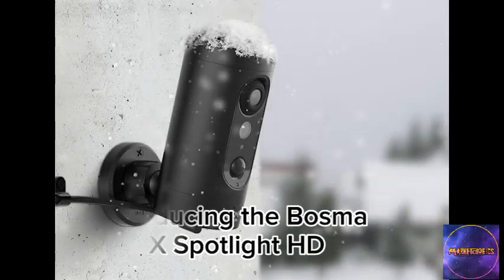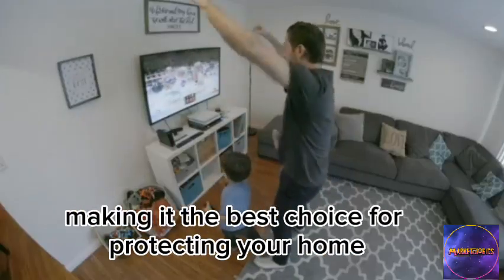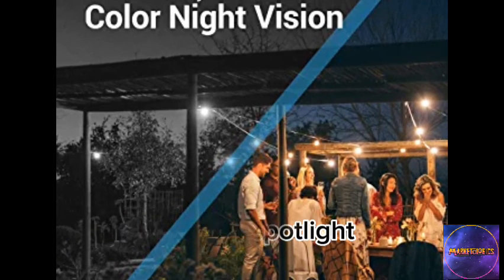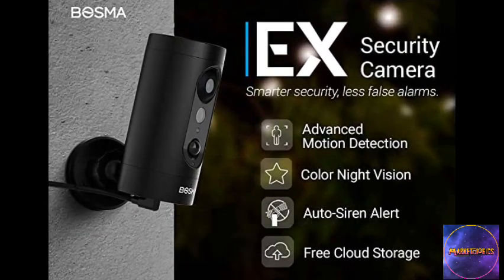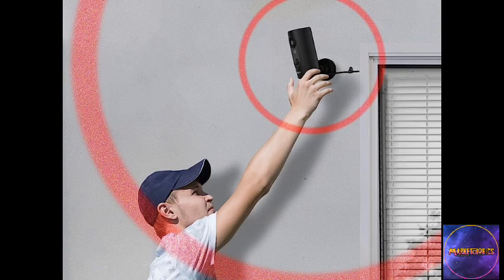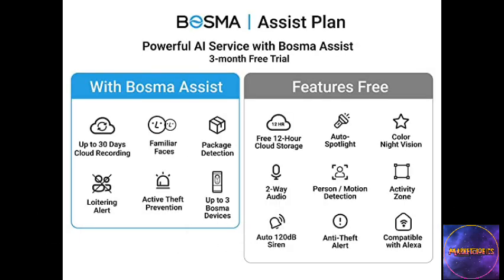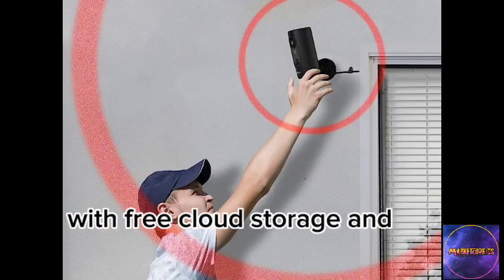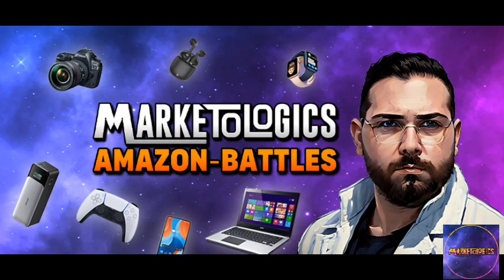BOSMA EX Spotlight HD WIFI Camera: Advanced Security Features & Free Cloud Storage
Bosma security camera;

Looking for an advanced security camera that also has free cloud storage? Check out the BOSMA EX Spotlight HD WIFI Camera! This camera has features like advanced security, free cloud storage, and easy setup. Plus, it's perfect for use in homes, businesses, and more. Whether you're looking for an advanced security camera or want a camera that's easy to use, the BOSMA EX Spotlight HD WIFI Camera is the perfect choice!